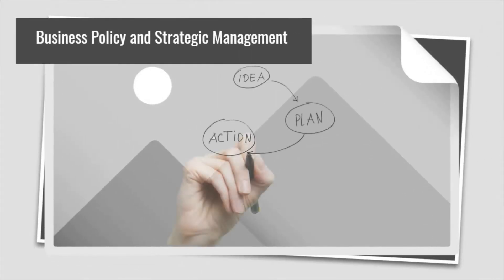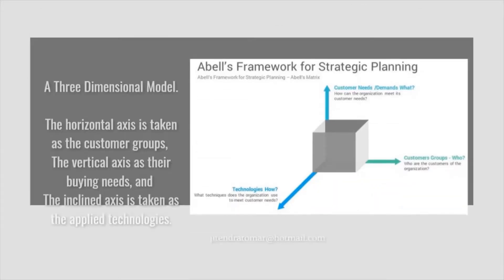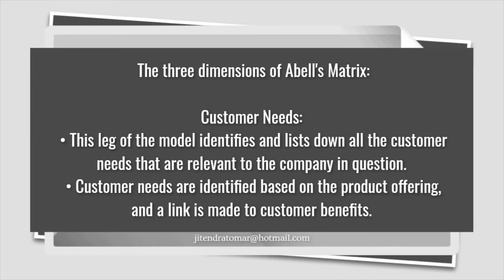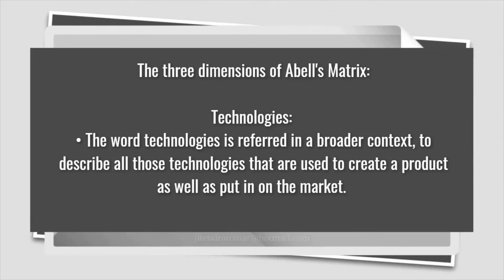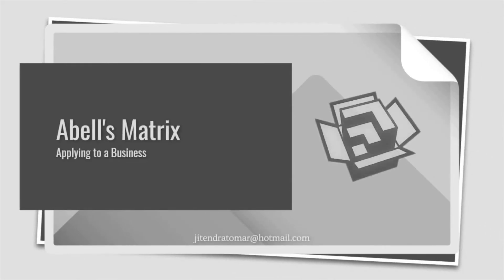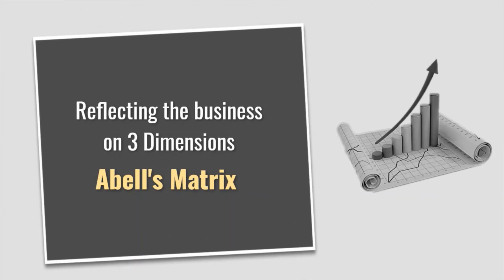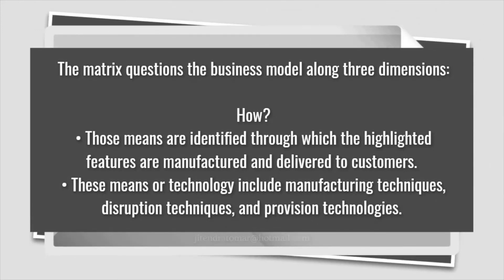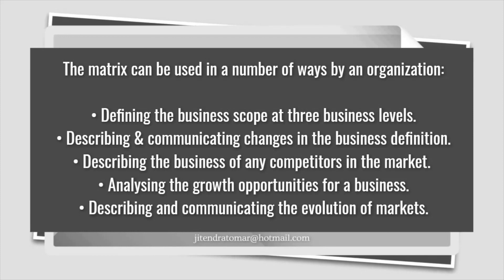8. Abell's Matrix for Strategic Management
The AV will deliberate on What is Abell's Matrix, and help in understanding the matrix. The cast will also emphasize on application of Abell's framework in Strategic Management.
The cast is part of the knowledge series on Strategic Management which will cover Strategic Management and its Important Concepts.